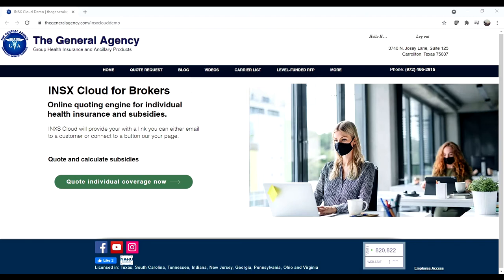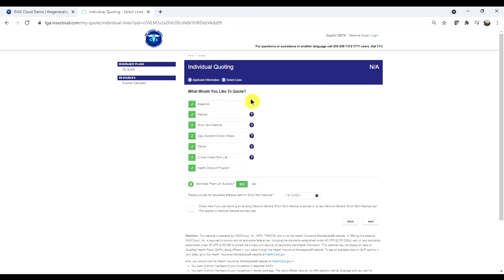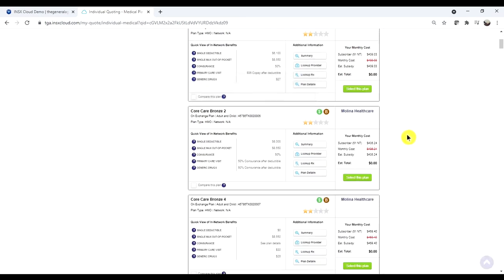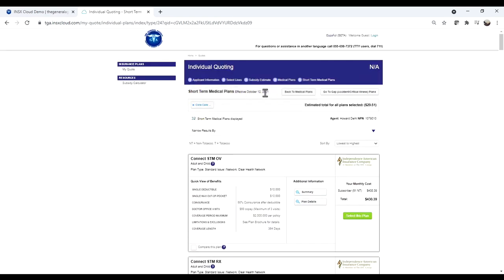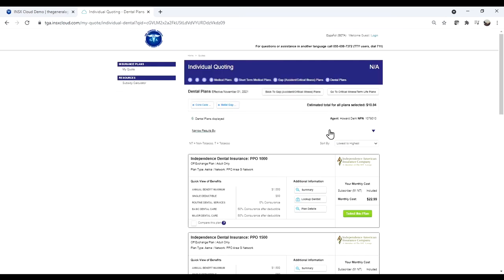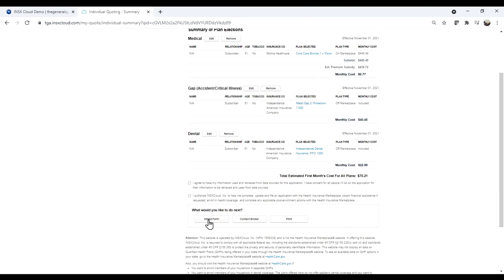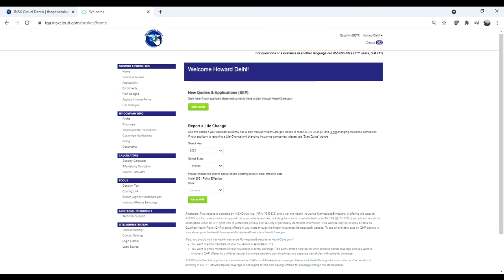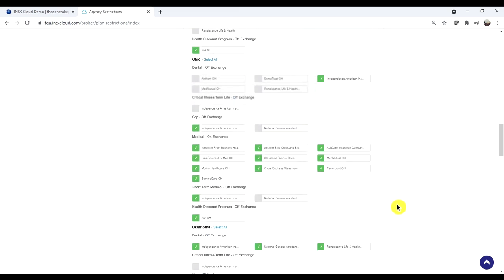Individual health insurance comparative rater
This is a demonstration of the INXS cloud individual health insurance comparative rater. This software allows insurance agents and brokers to quote multiple insurance companies, in multiple states both on and off the exchange. In addition, the software can quote government subsidies for eligible individuals.
In this video we will demonstrate how the software works, and how easy it is to set up.